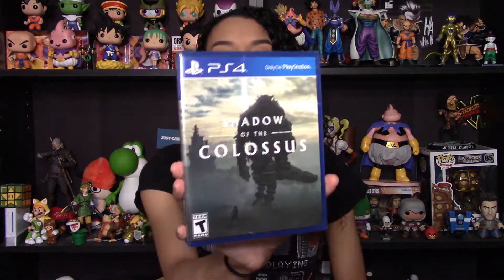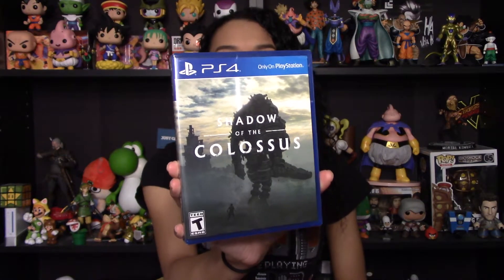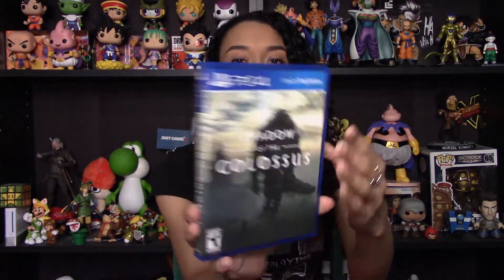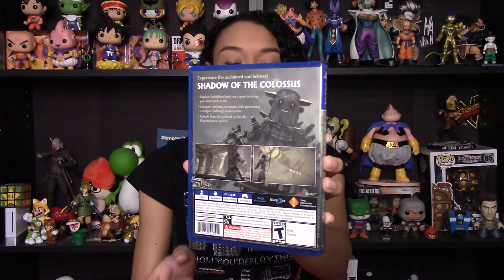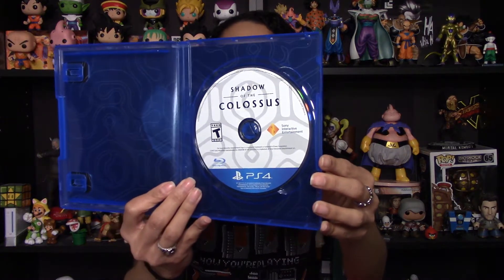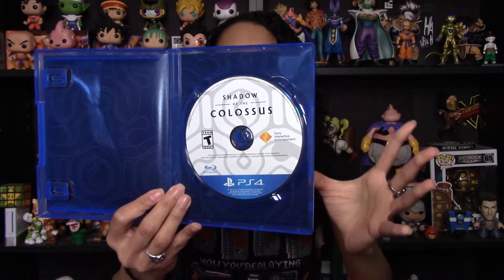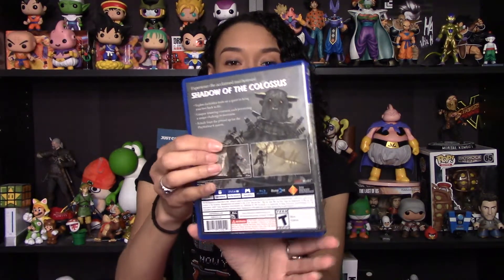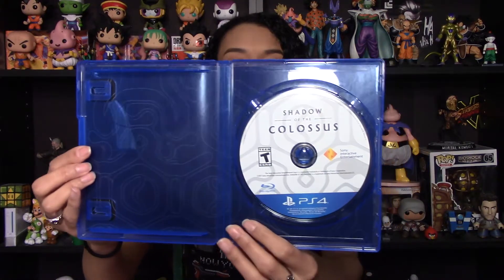Shadow of the Colossus PS4 Unboxing